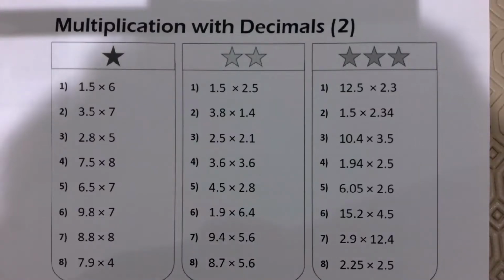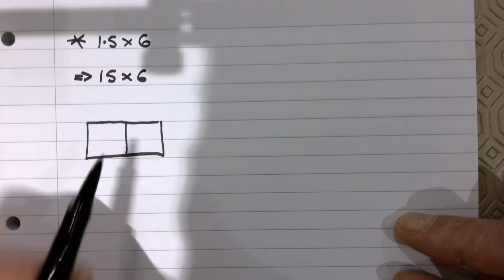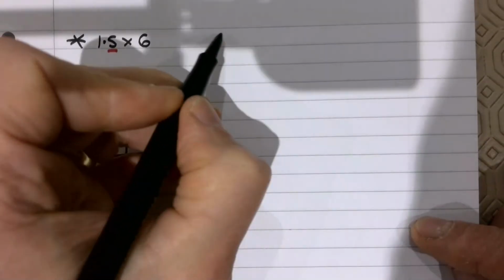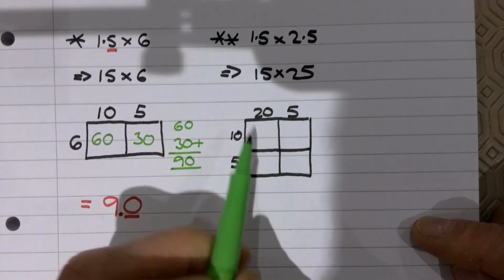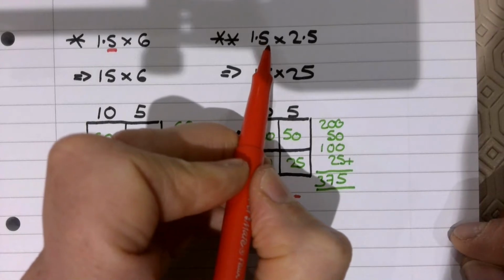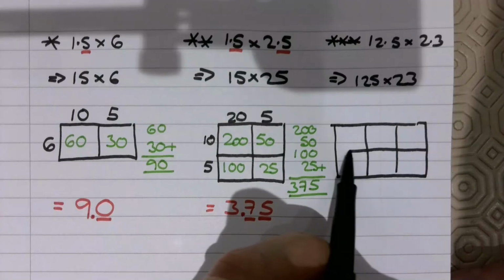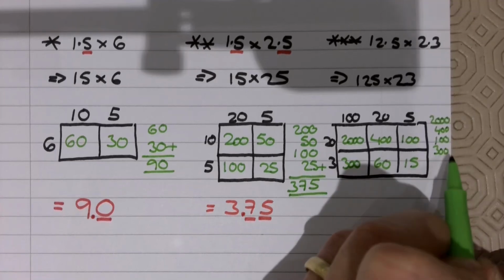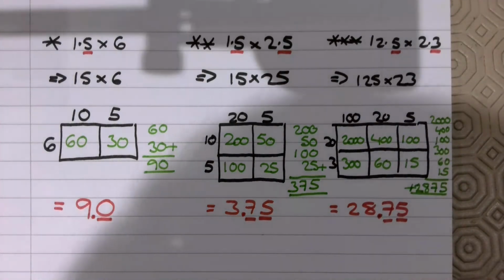Multiply with decimals - chunking